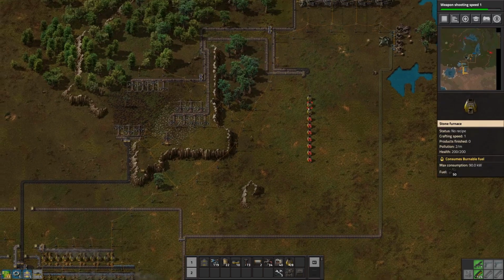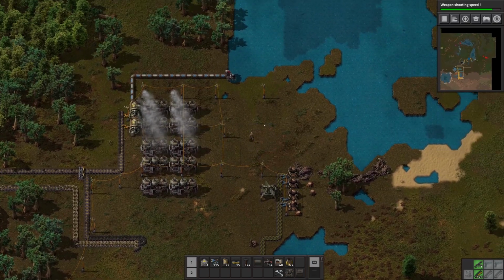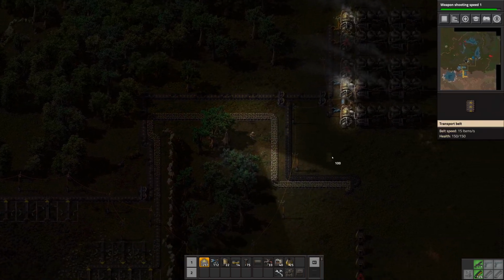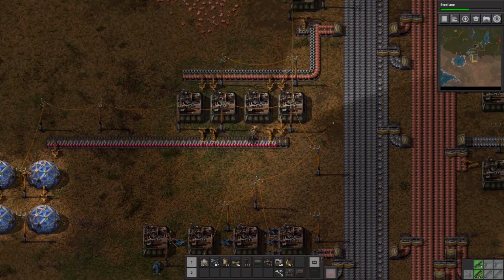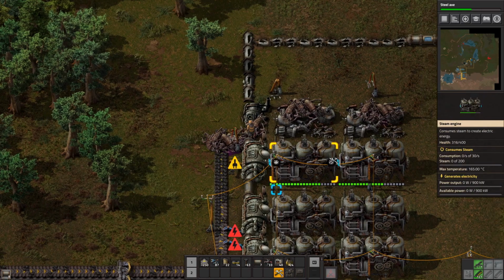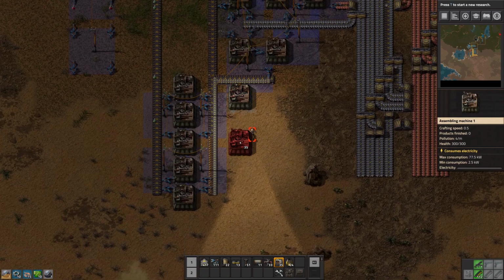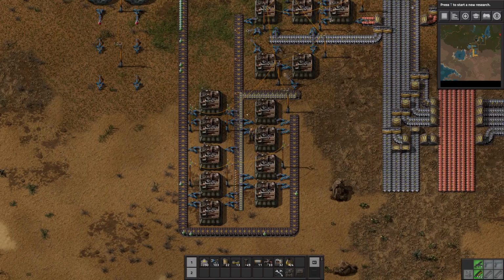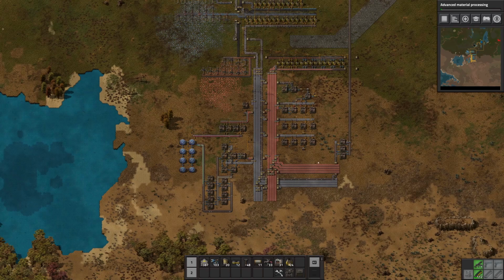Factorio E9 ~ Science and conquest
I tire of these disruptions.